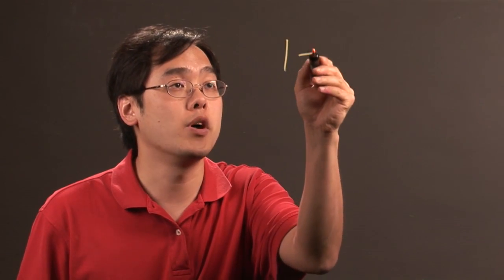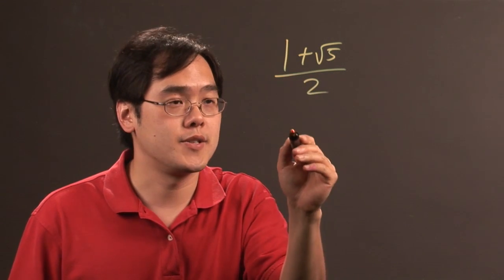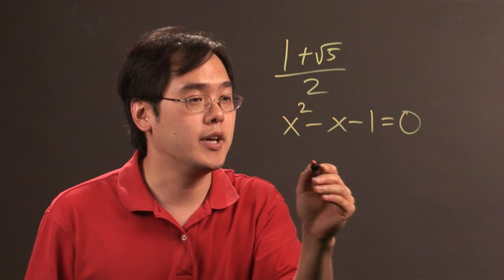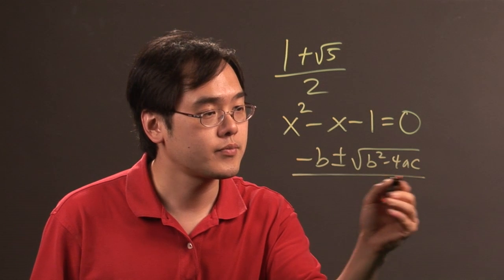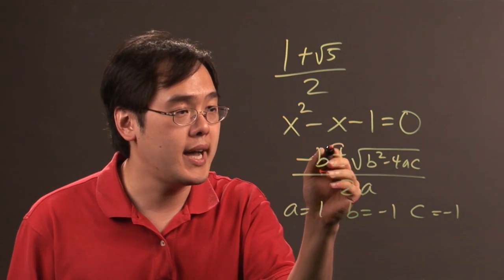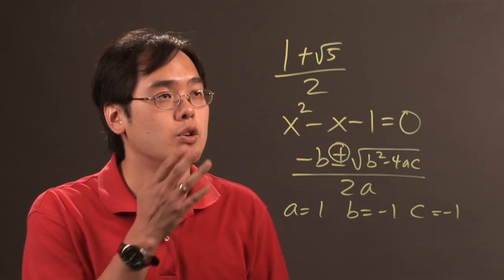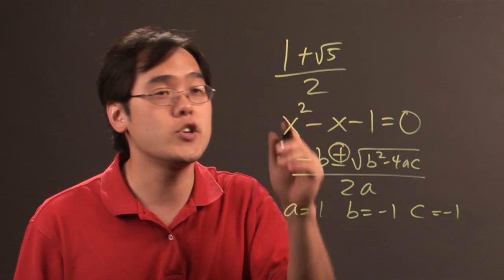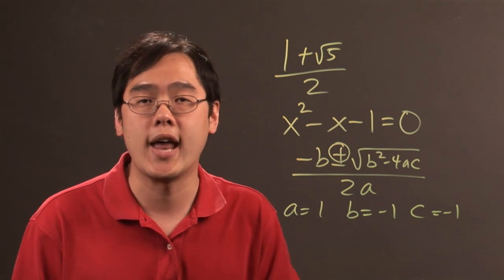Golden Ratio & How It Is Calculated : Math & Algebra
The golden ratio is commonly calculated in a very important way. Learn about the golden ratio and how it is calculated with help from a longtime mathematics educator in this free video clip.

Series Description: The world of mathematics is a complicated one, and everyone could use a little help every now and again. Get tips on completing a wide variety of different math and algebra problems with help from a longtime mathematics educator in this free video series.